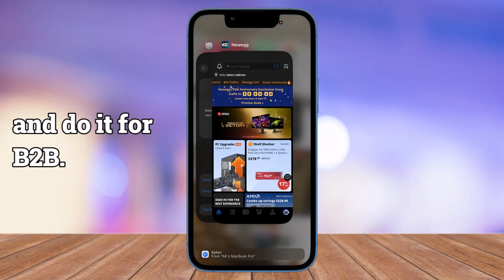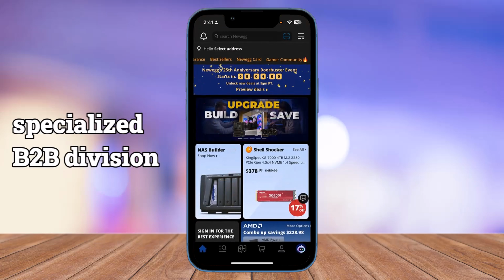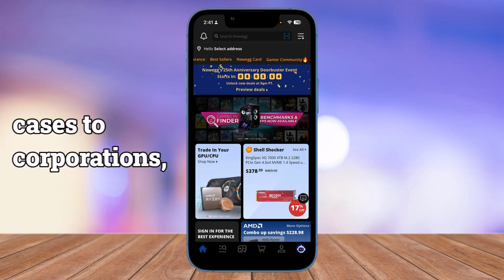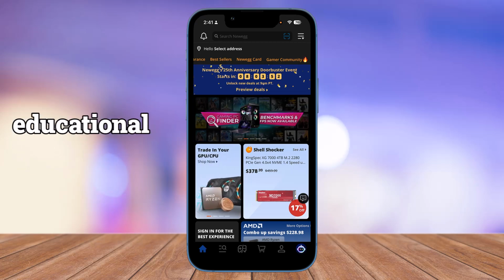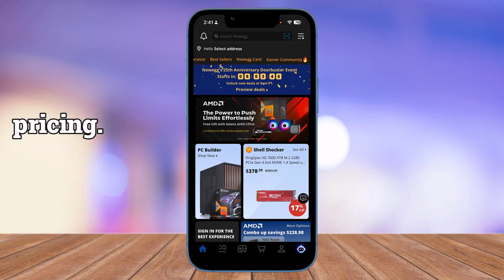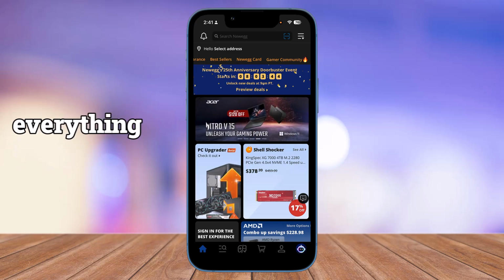How to Use Newegg for Business & Bulk Orders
Newegg offers a dedicated B2B platform, allowing businesses, government agencies, and educational institutions to purchase products in larger quantities with specialized features and pricing.

To get started, you’ll want to use a browser and visit NeweggBusiness.com, which is separate from the standard consumer site. This platform is designed specifically for bulk and business orders, giving you access to tools that simplify large-scale purchasing.

Newegg Business provides features such as dedicated account managers who can assist with custom orders, net payment terms for corporate accounts, and special volume pricing for bulk purchases. These tools make it easier to manage inventory and get the best pricing for large orders.

Whether you’re ordering office electronics, IT equipment, or other business supplies, Newegg Business helps streamline the ordering process while providing support tailored to your organization’s needs. Using this platform ensures you get professional-level service and efficient order management.

~Chapters:
0:00 Introduction
0: